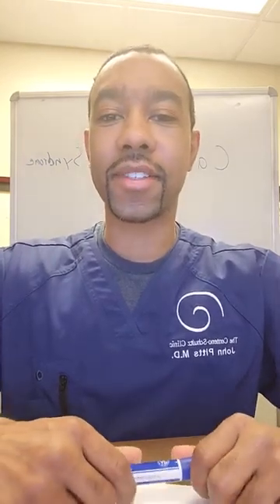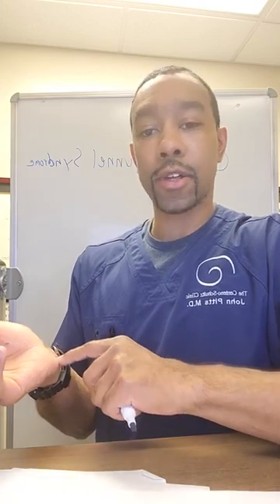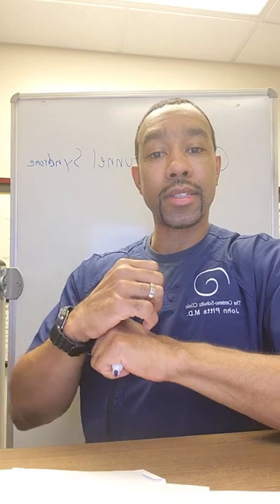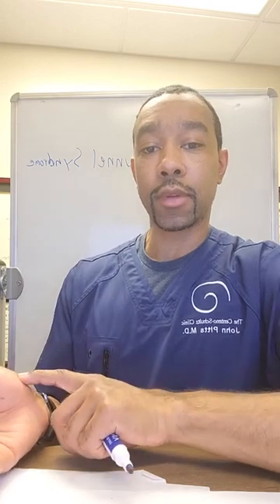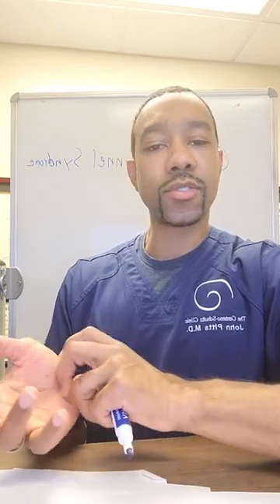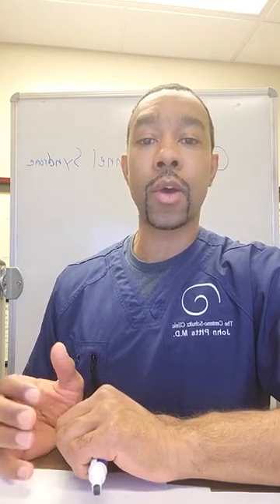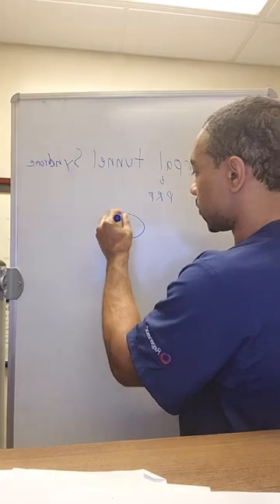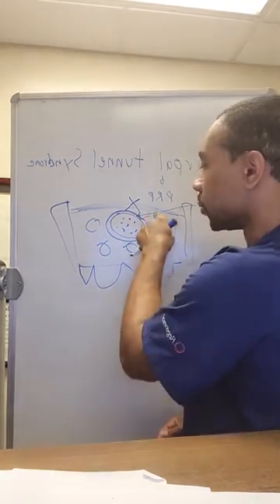Carpal Tunnel Syndrome and PRP How PRP and Platelet Lysate Can Save You from Surgery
Carpal Tunnel Syndrome and PRP w/ Dr. John Pitts - Can PRP help with carpal tunnel syndrome? Dr. John Pitts digs into that topic here.